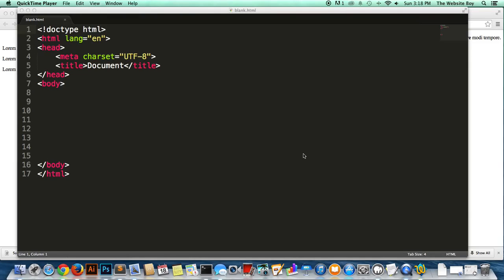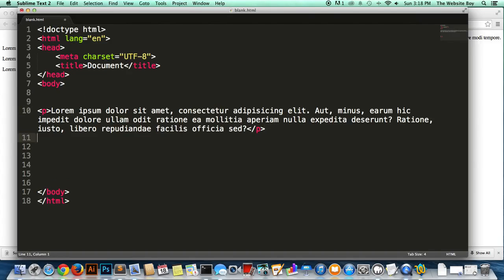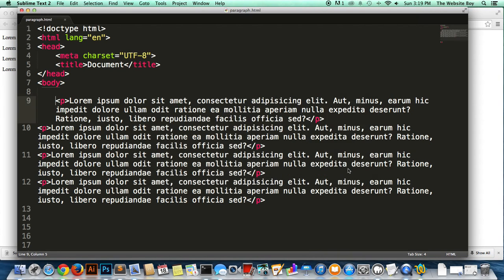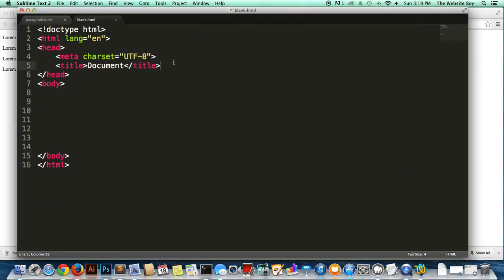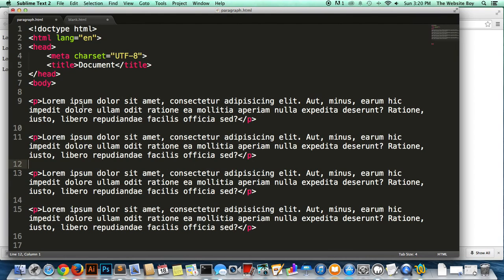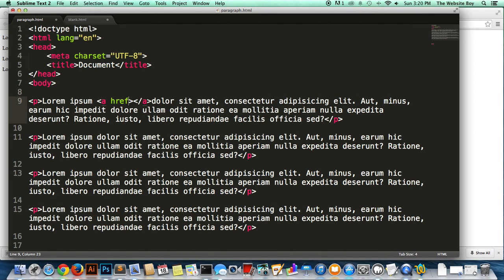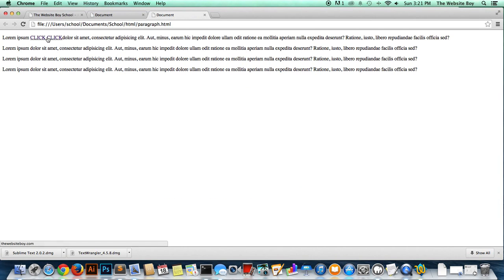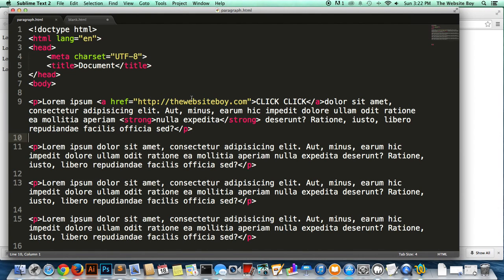HTML Essential Tutorial #5 How Make Your First Paragraph in HTML